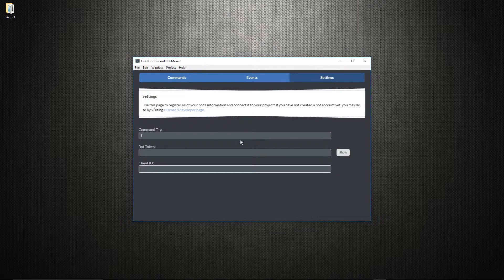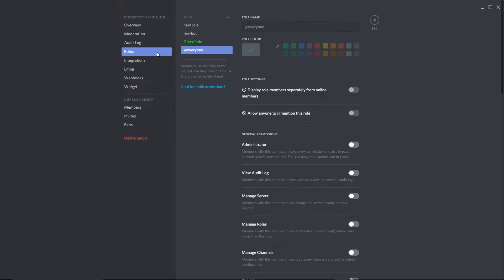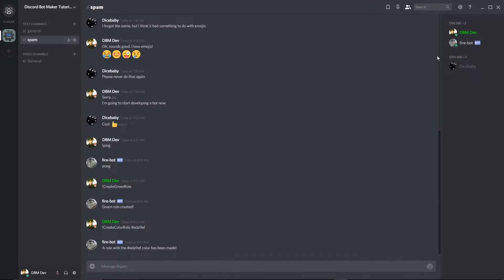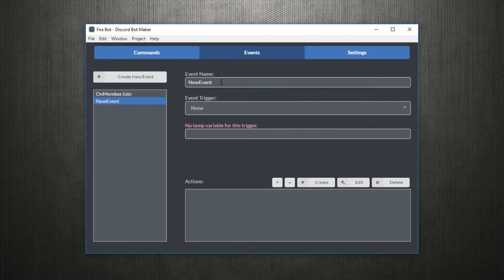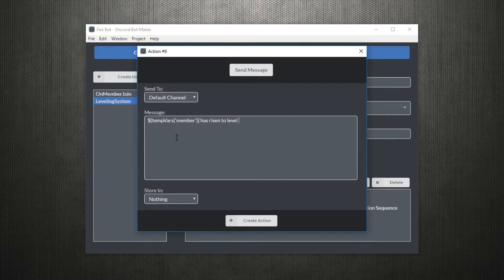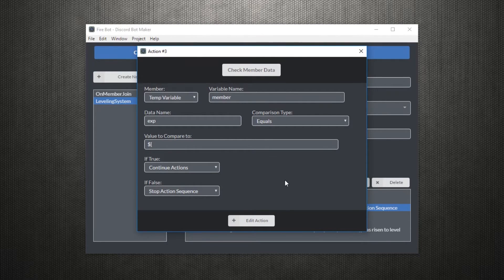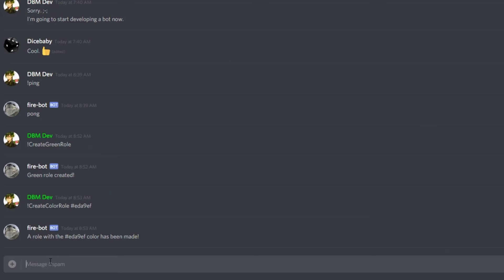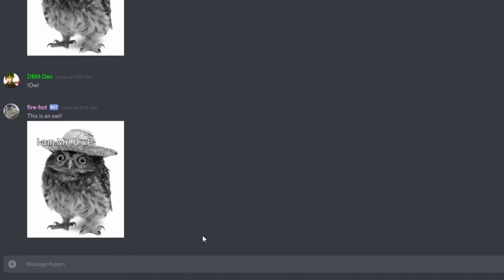Discord Bot Maker "Gameplay" Trailer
A quick explanation of various ways Discord Bot Maker can create certain bot functions.